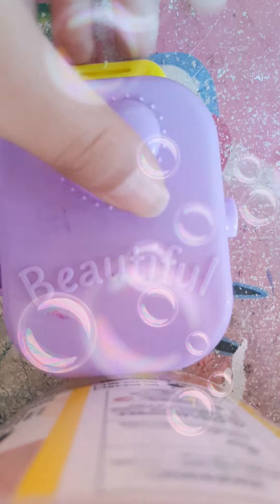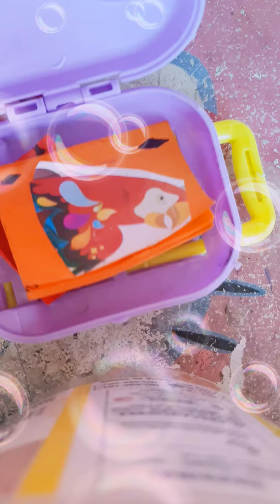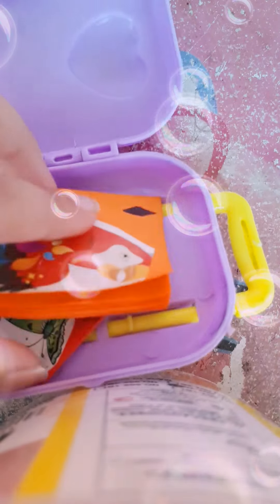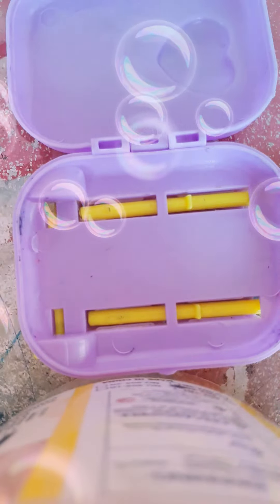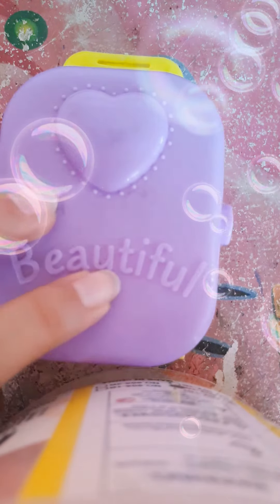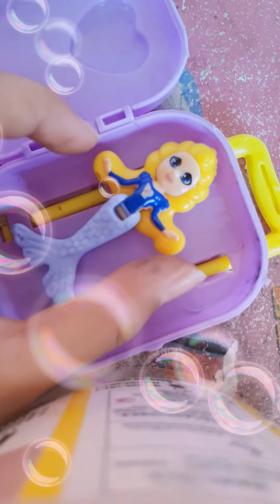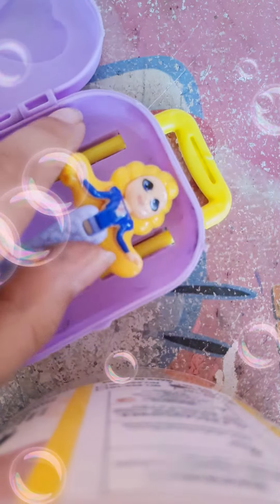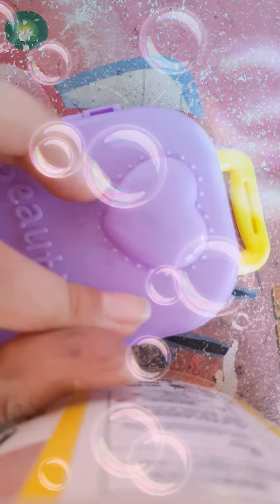I love my life, so you know I have a broken off, but I still can do it.